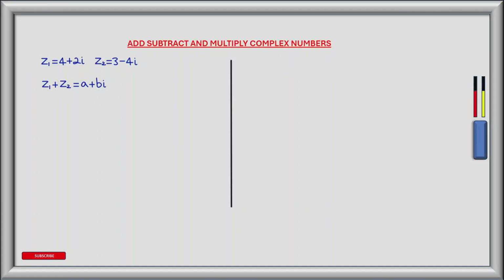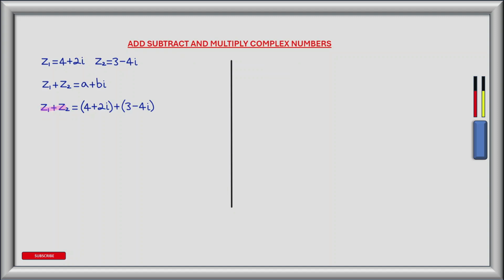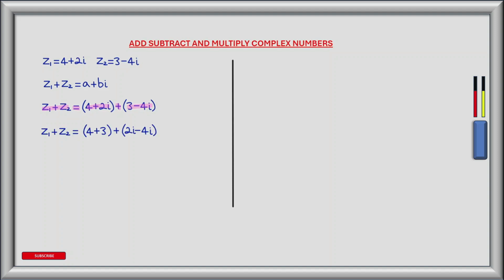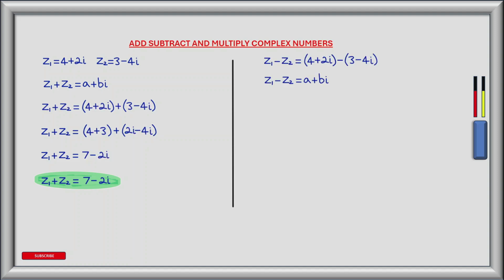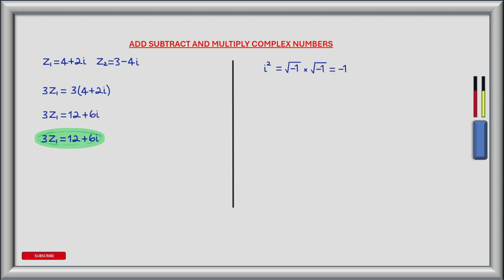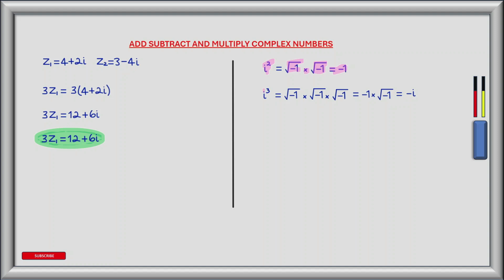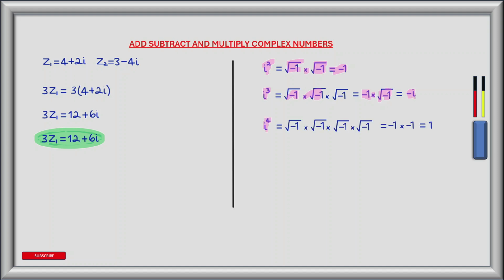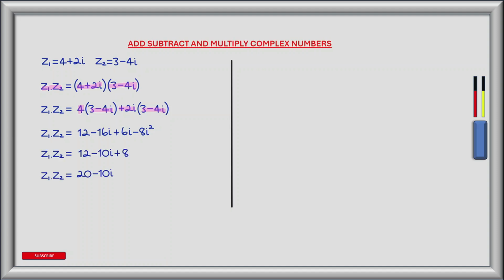How to Add Subtract and Multiply Complex Numbers | Square Root of minus 1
In this video I explain how to add, subtract, and multiply complex numbers. I begin with addition and demonstrate that two complex numbers can be summed by adding the real and imaginary parts together. I then explain how to subtract two complex numbers by subtracting the real parts and imaginary parts. In each case a new complex number is produced of the form a+bi where i = √-1.

I follow this by explaining how to multiply a complex number by a real number and demonstrate how the real number is distributed through both real and imaginary parts of the complex number.

I then explain how to calculate the result when i (√-1) is raised to the powers of  2, 3 and 4 ( i², i­³ and i⁴).

In the last part of the video I explain how to multiply two complex numbers together, demonstrating how the real and imaginary parts of the 1st complex number are distributed into the 2nd complex number.